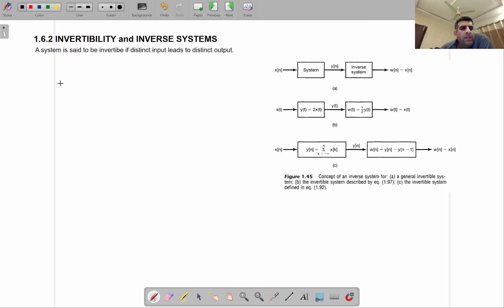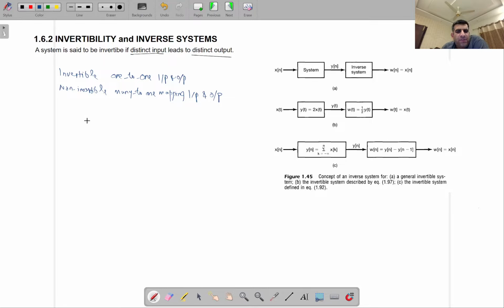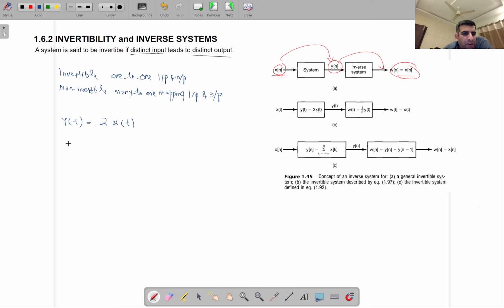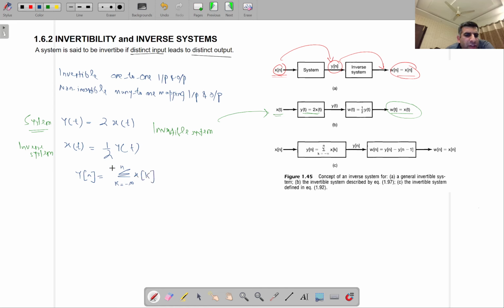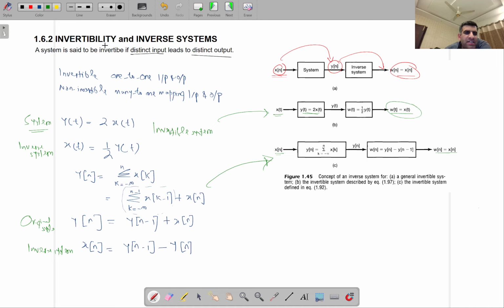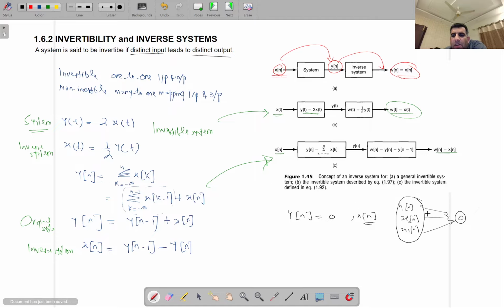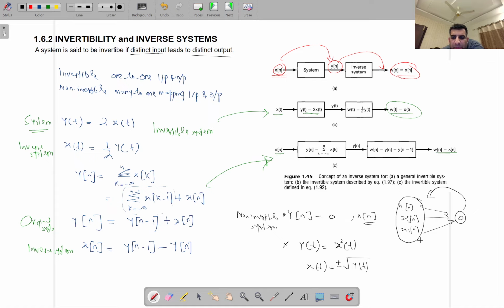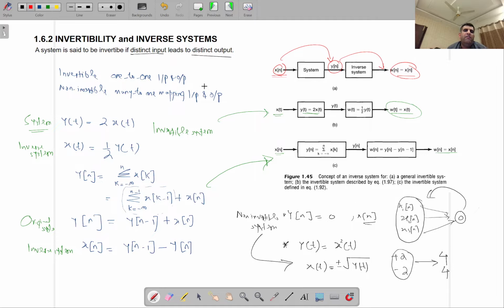1.6.2 Invertible and Non invertible Systems